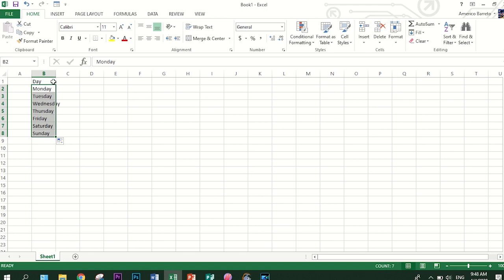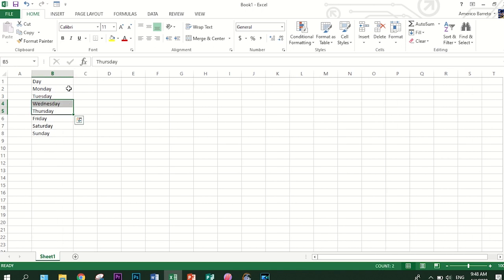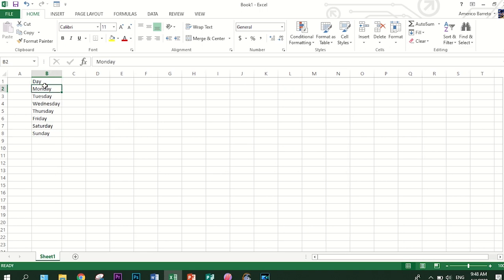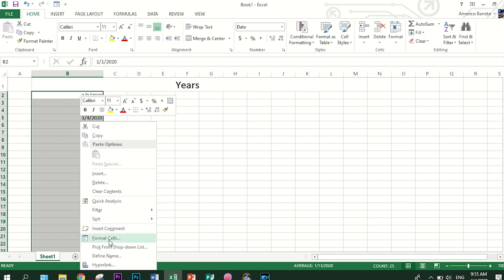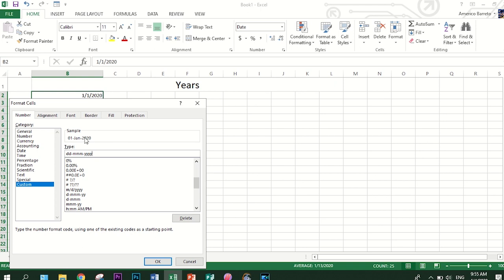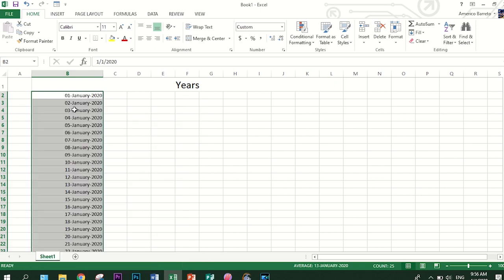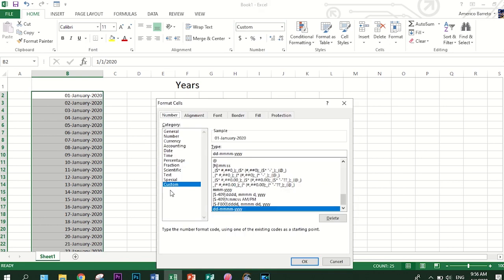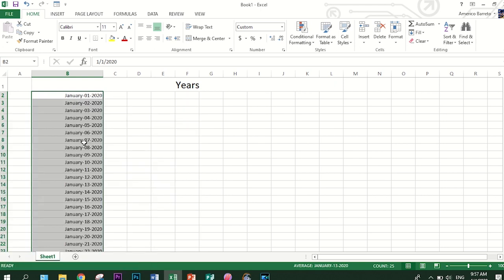how to insert the day, month, year in a short way in MS. Excel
In this tutorial I am going to point out to you how to insert the day, month, year in a short way
Iha lisaun ida ne,e atu hatudu imi…. oinsa atu hatama loron, fulan, tinan ba iha dokumentus ho dalan nebe,e mak fasil.